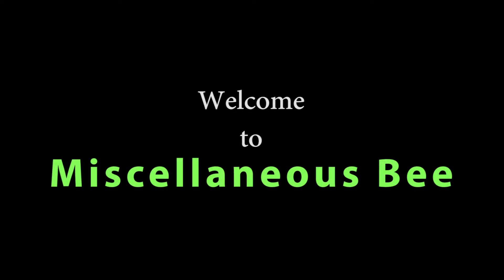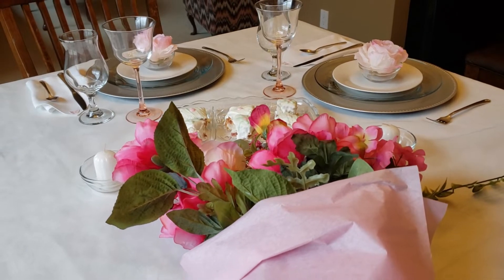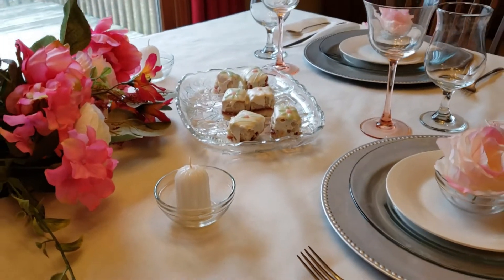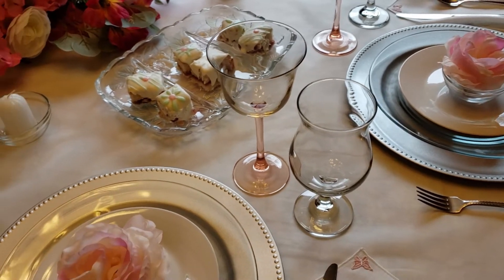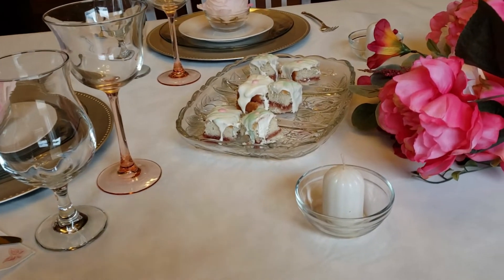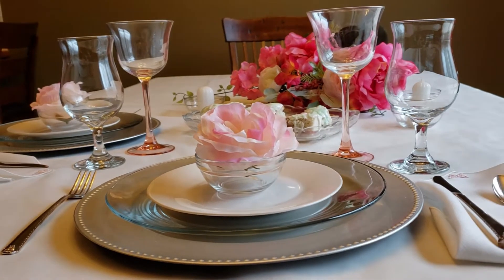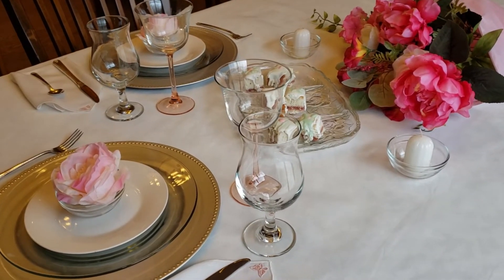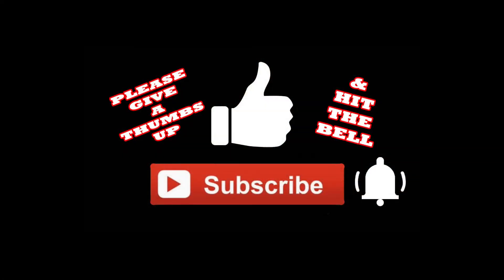Pretty in Pink Tablescape